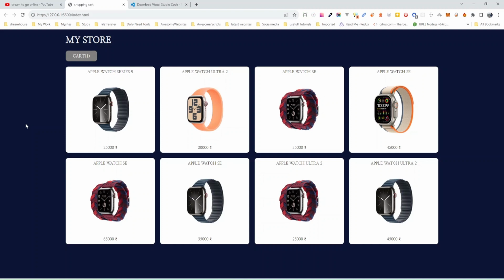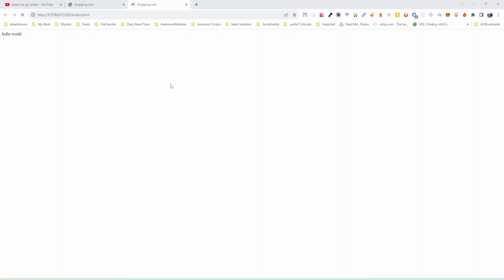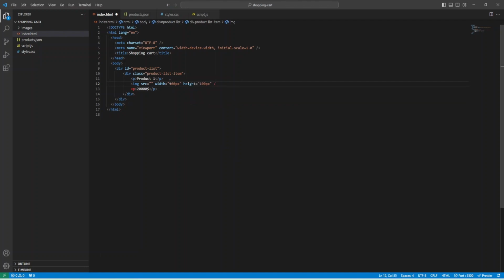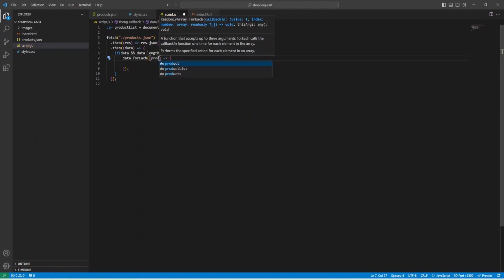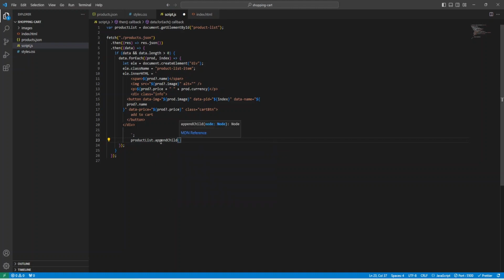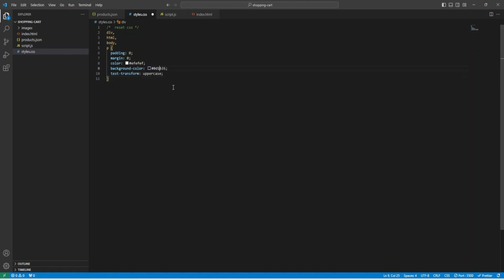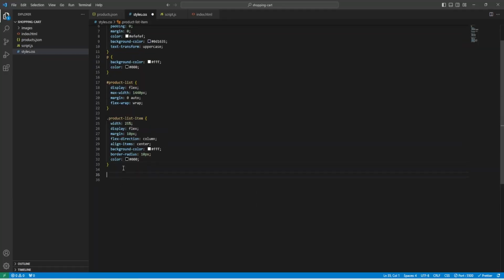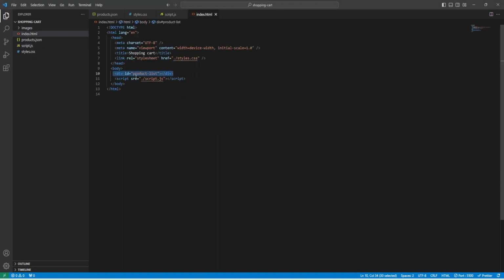How to Build a Shopping Cart with HTML, CSS, and JavaScript | Step-by-Step Tutorial - PART 1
In this instructional video, you will gain insights into the process of dynamically loading products from an internal server. The tutorial will guide you through the steps of seamlessly attaching these products to the Document Object Model (DOM) and presenting them in an organized grid layout using Cascading Style Sheets (CSS).

Happy coding!